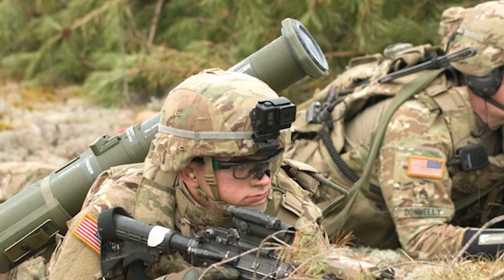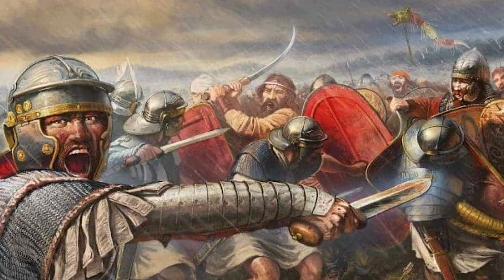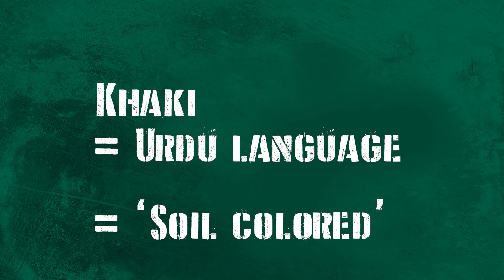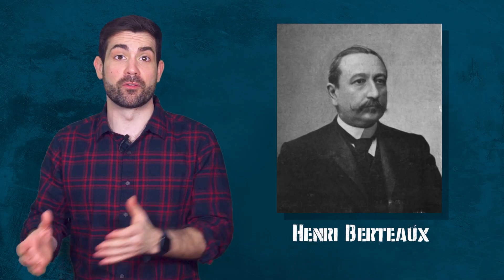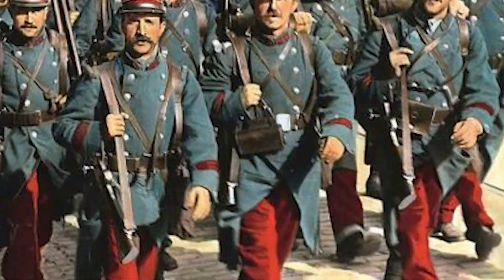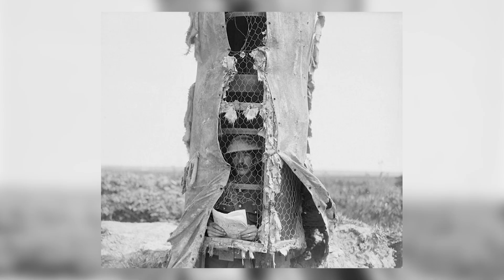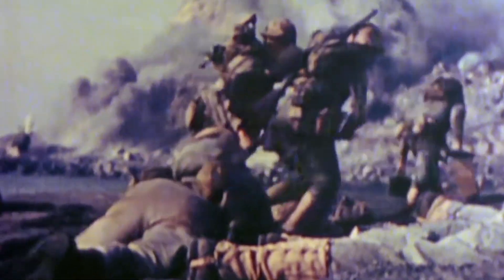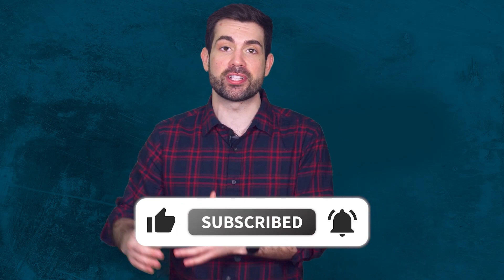How Camouflage Evolved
How did we go from bright red coats to digital patterned uniforms? Camouflaged uniforms are basically patterns scientifically and artistically designed to deceive your eye. It’s a jedi mind trick on your eyeballs to make them think there really is no danger in right front of you.

When military camouflage is done correctly it's capable of making even the least stealthy of soldiers practically invisible to our perceptions. But today we take this “craft” naye!...this artform for granted, we act like camo has been around forever when the fact is it’s still a relatively new battlefield development….for humans anyway. For centuries troops wore bright red colors into the fight, British Troops fought in bright red coats as recently as 1885.

Written by: Chris Cappy